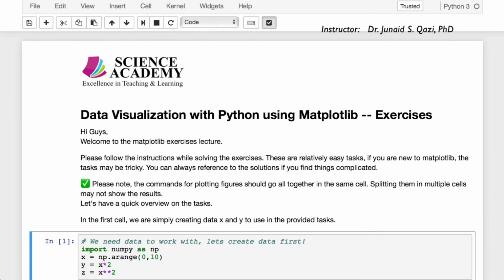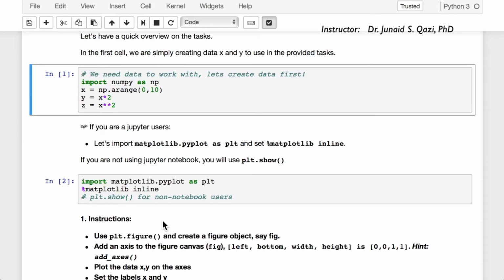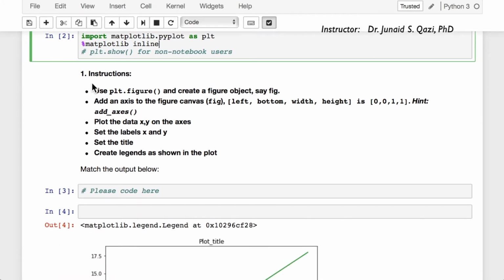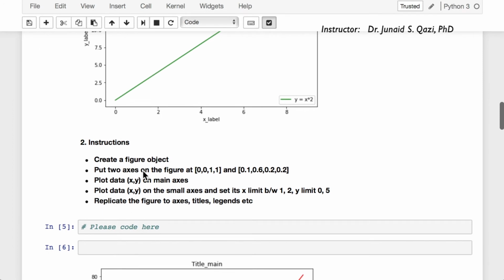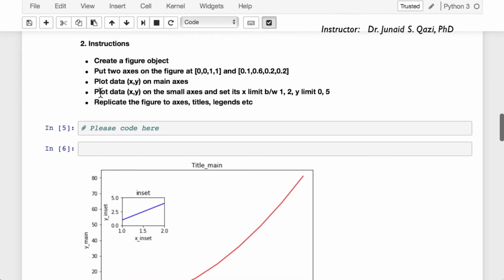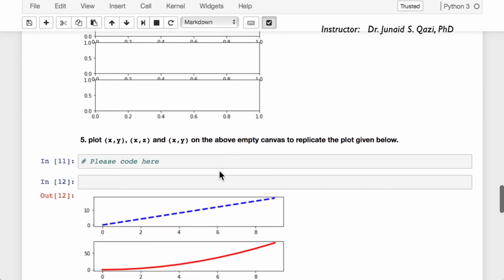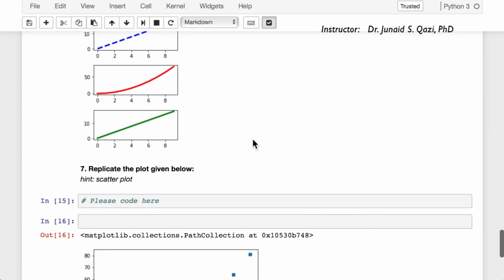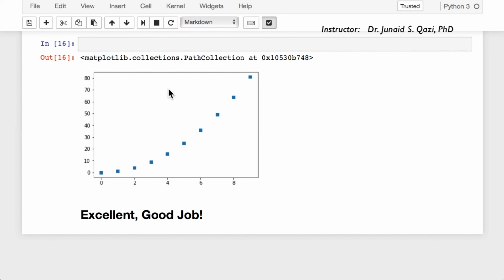Lecture_36: Matplotlib for Data Visualization -- Exercises Overview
Practice you skills in matplotlib -- Exercises overview lecture